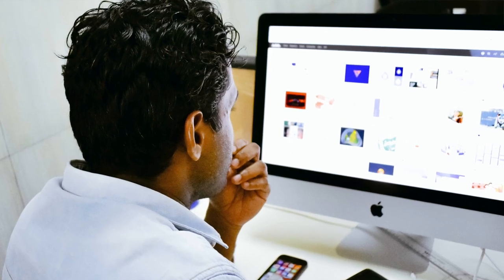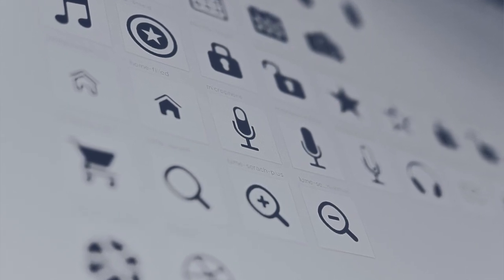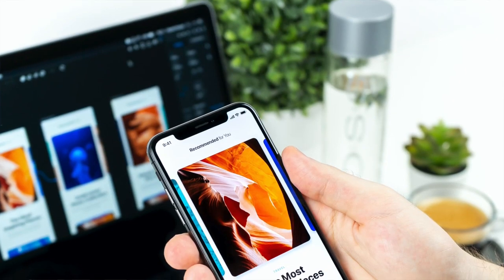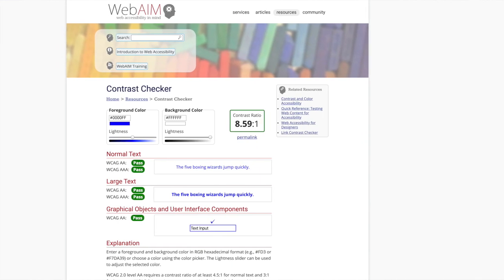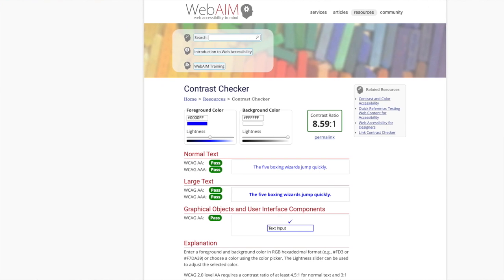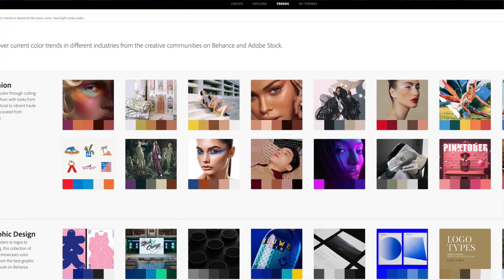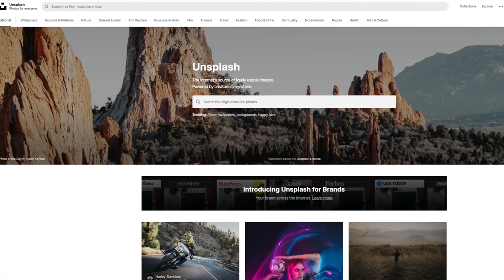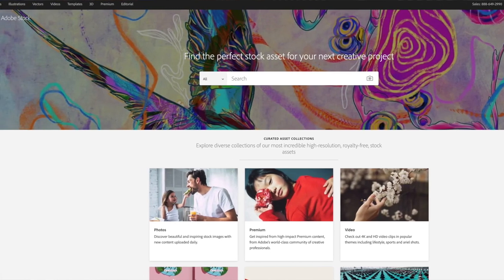UI Design Tutorial For Beginners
👨‍💻👩‍💻Start Your High Paying Career in UIUX Today with my Free Course!🤑

Take your first steps in the world of User Interface (UI) design with this beginner-friendly tutorial. From understanding the basics of UI design to creating wireframes, prototypes, and high-fidelity mockups, we'll guide you through the process. Whether you're a complete beginner or just looking to improve your skills, this video will give you the foundation you need to get started in UI design. So grab your design tool of choice, follow along, and get ready to learn the essentials of UI Design in this comprehensive Tutorial for Beginners.